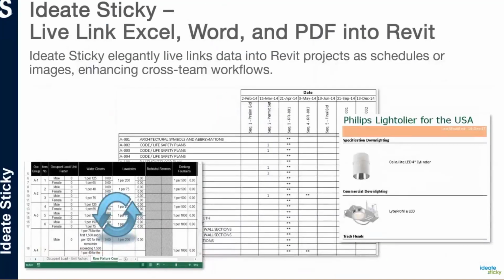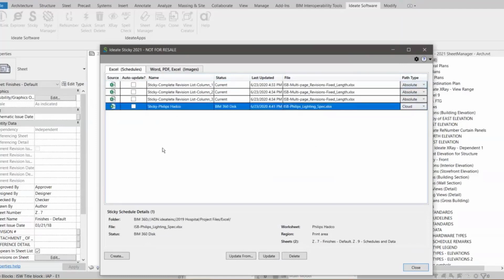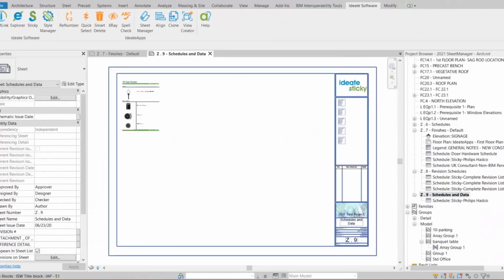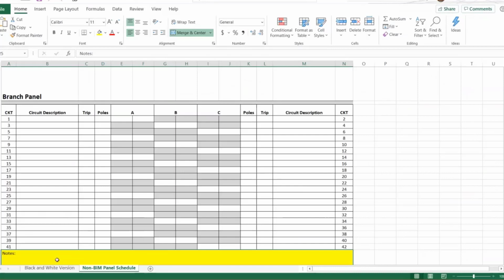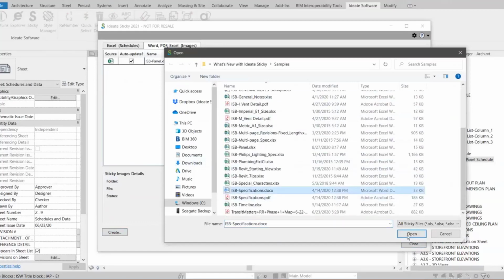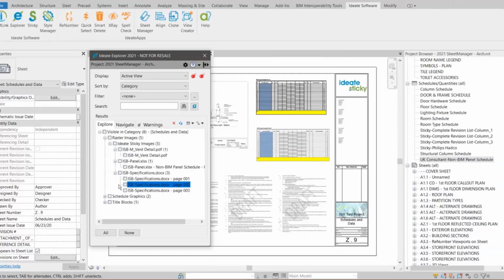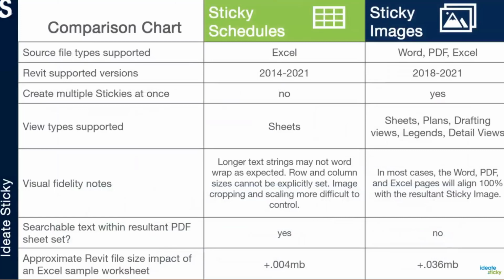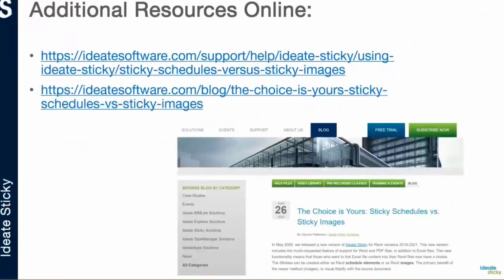What's New in Ideate Sticky?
In this virtual session learn how to link Excel, PDF and Word documents into your Revit projects.

Ideate Sticky is a Revit productivity tool for non-BIM data management which has been recently enhanced with new features that support more data formats besides Excel files.

This webinar looked at the latest version of Ideate Sticky for Revit 2021 which includes the following much-requested features:

- Support for linking Word and PDF documents into your Revit projects, in addition to Excel, and
- The option for linking your Excel file data into the Revit project as either a schedule element or an image when greater visual fidelity is needed.